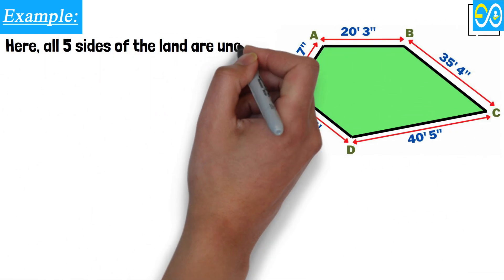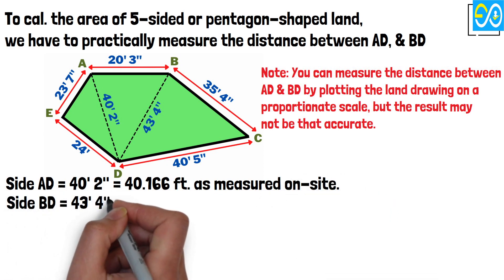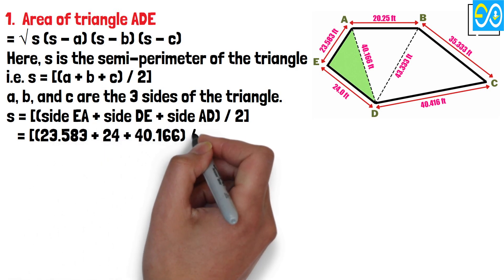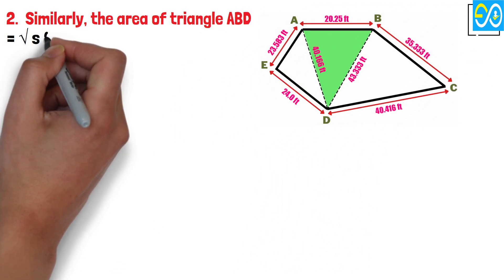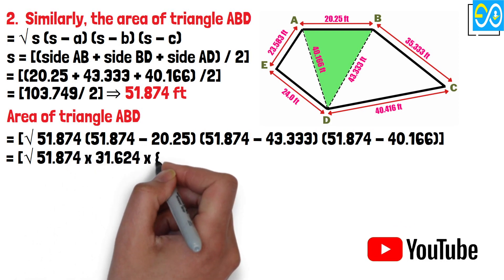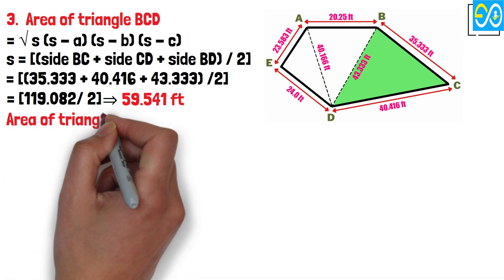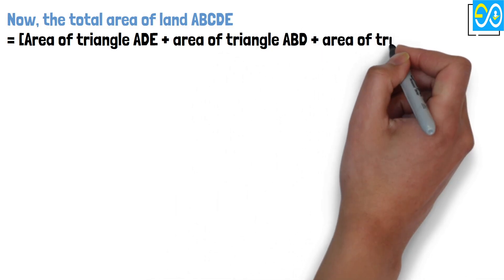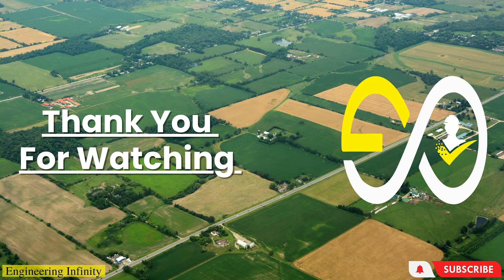How To Calculate Irregular Land Area | Irregular Plot Area In Square Feet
In this video, we'll be discussing how to calculate irregular land area irregular plot area in square feet. This is a common question that comes up in real estate and land use planning, so we thought it would be a good video to cover!

If you're looking to learn how to calculate irregular land area irregular plot area in square feet, then this is the video for you! We'll be providing clear instructions on how to do this calculations using the basics of geometry and trigonometry. So whether you're new to real estate or you just need to know how to calculate irregular land area irregular plot area in square feet, this video is for you!